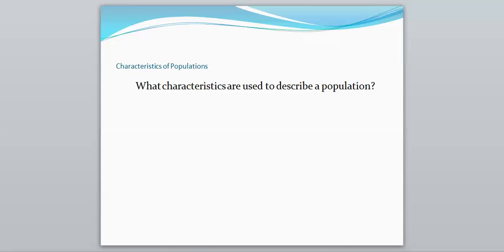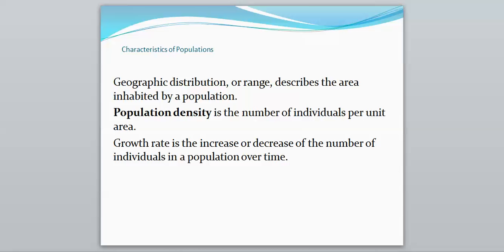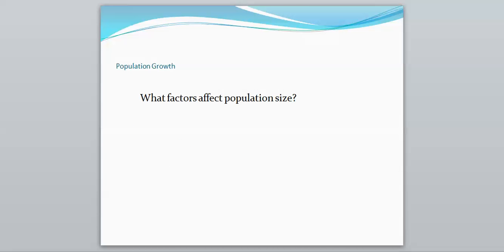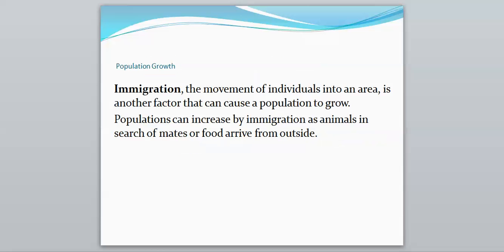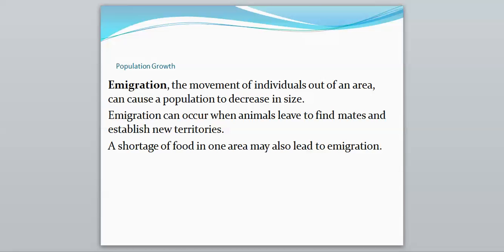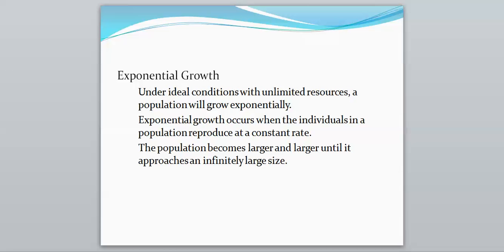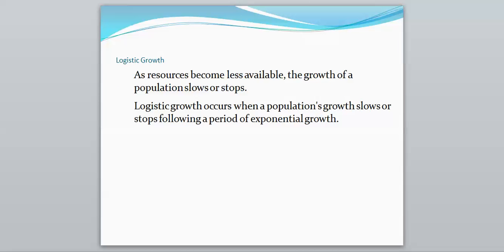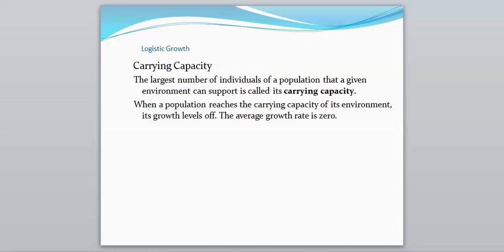5 -1 How Populations Grow